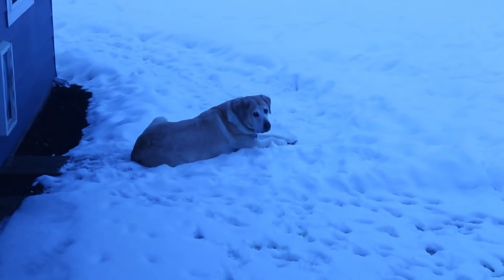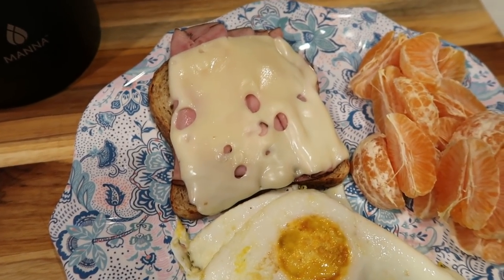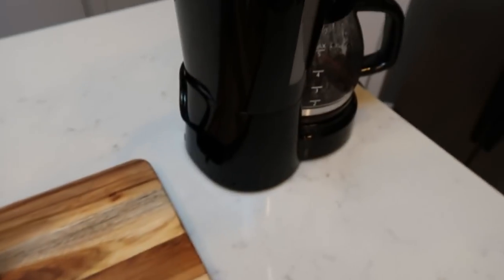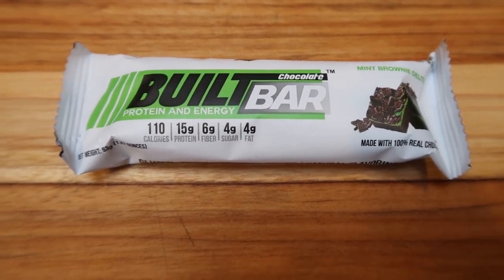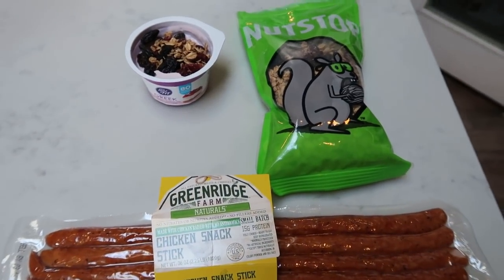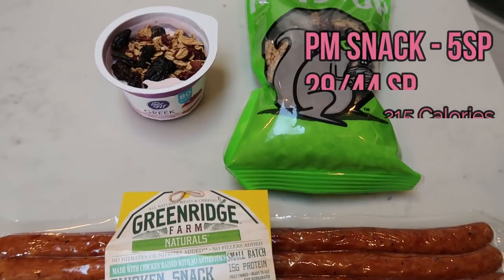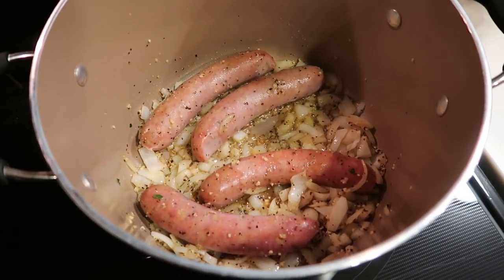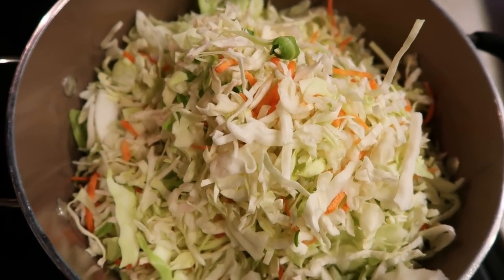WHAT I EAT IN A DAY TO LOSE WEIGHT ON MYWW | CHICKEN APPLE SAUSAGE W/CABBAGE | WEIGHT WATCHERS!!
HAPPY WHAT I EAT WEDNESDAY!!!  I have some fun goodies to share with you, Diesel and Lola and a YUMMY recipe!! Enjoy!!! XO

Shift Light -Women's Light Support Leggings(this pair of leggings I LOVE are on sale now!!! They used to be $58.99 and now are $38.99!!

PARTU AIR PURIFIER-

*MODIFICATIONS:  Light Butter, Sam's Choice Chicken Apple Sausage (or other 2sp sausage) & 1.5 cups Apple Juice*
4 Servings- 7sp (blue & green) 5sp (purple)

Code- jennswwjourney

Code- jennswwjourney

Code- jennswwjourney

Code- jennswwjourney

Code - JENNIFERGG15

HAPPY MAIL!!!